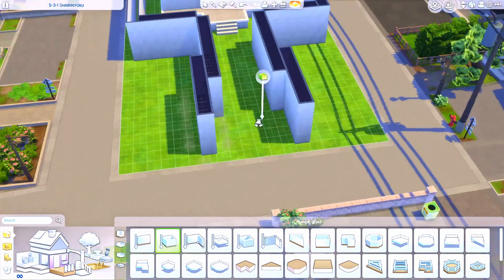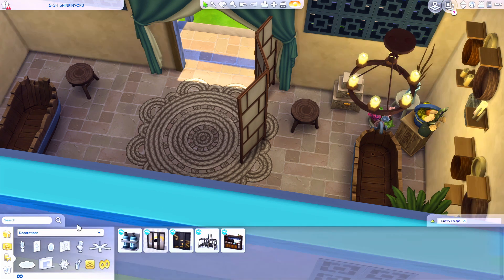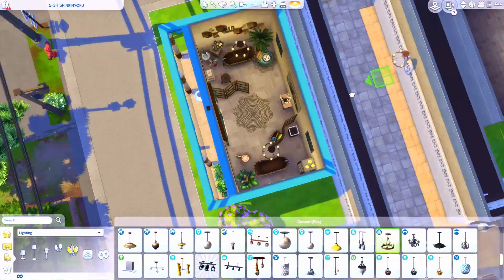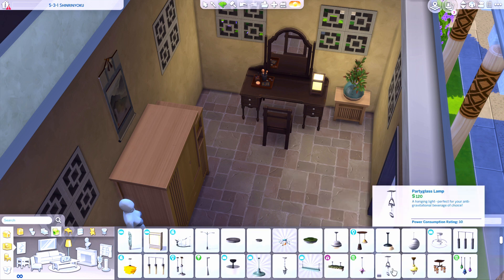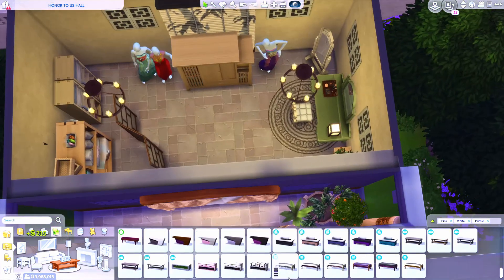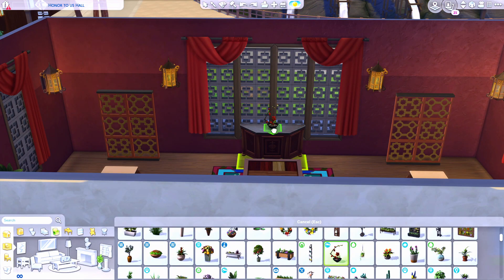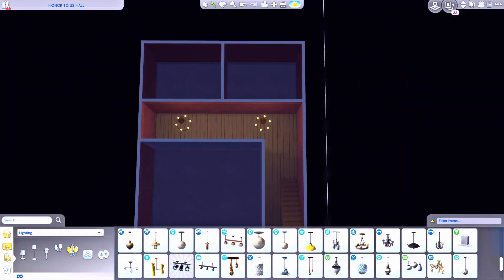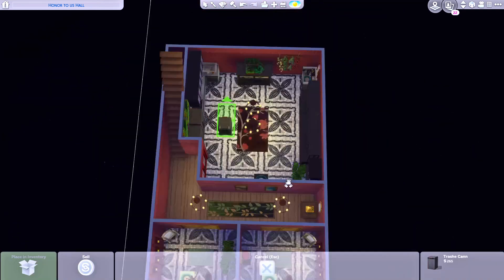Honor to Us Hall | Mulan | The Disney Save #54 | Sims 4 Speed Build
🌙OPEN ME!🌙

I'm working on my very own Sims 4 Save File! This is called The Disney Save. Today we are making a restaurant based on The Matchmaker scenes from Mulan called Honor to Us Hall.

💖Amazon Wishlist💖:

🌙Disposable Instagram: DrunkandDisposable

🍯Download Honey! 🍯A free browser extension that automatically saves you money on your online purchases.
(This code supports me at no additional cost to you. Thank you!)

My Intro and Outro Cards are by Simply Krystal. If you're interested in commissioning something, here is her Twitter:

Hello there! I'm Tomi- Creator of The Disney Save for The Sims 4! A completely Disney themed save file. I post 2-3 times a week, usually Disney Save content, and stream on Twitch 4 Days a week.